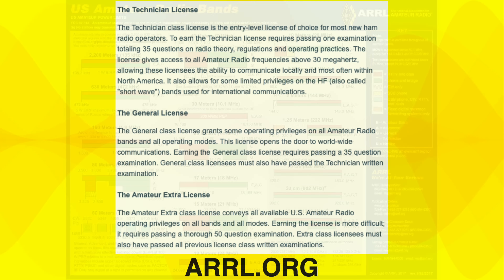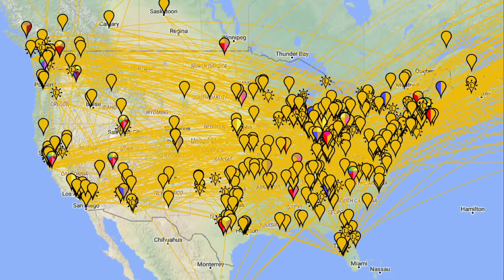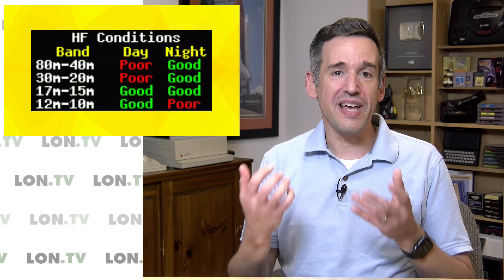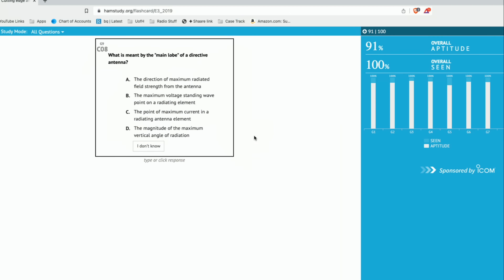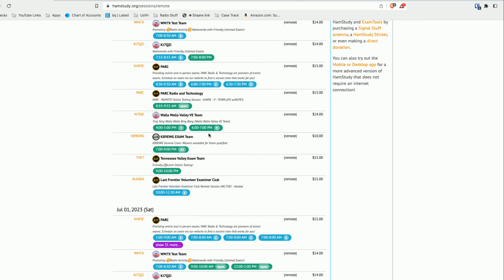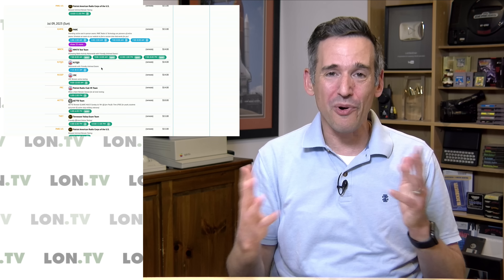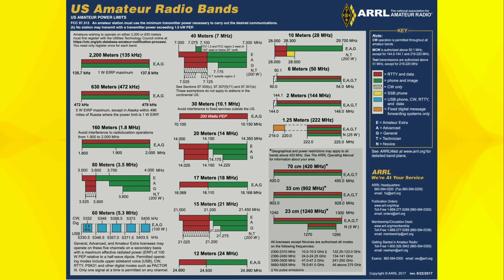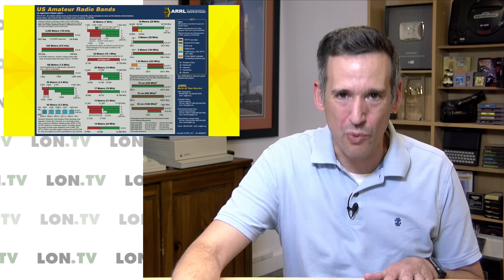Ham Radio Update: Got my General License ! Study Tips, Remote Exam and More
- Last week I took the next step in my HAM Radio journey by passing my General exam. This opens up many more frequencies for me to use on the lower radio bands for long range communications at any time of day.

VIDEO INDEX:
00:00 - Intro
00:32 - Why Upgrade?
04:07 - HamStudy.org
06:30 - Remote Virtual Exam Information
09:42 - Hamstudy.org study tip
10:52 - What's Next?
11:33 - Conclusion